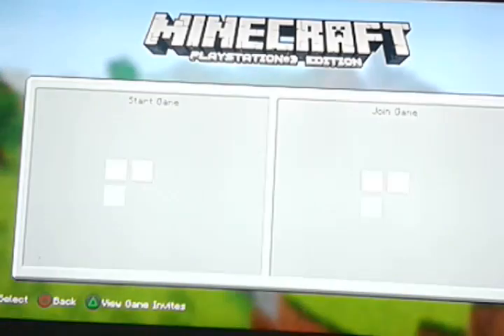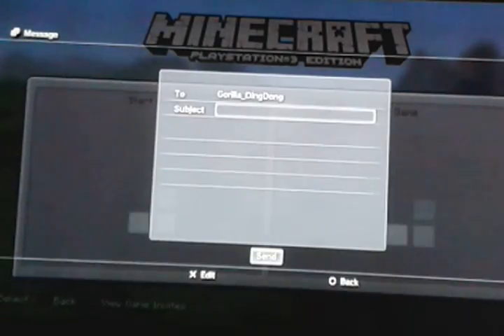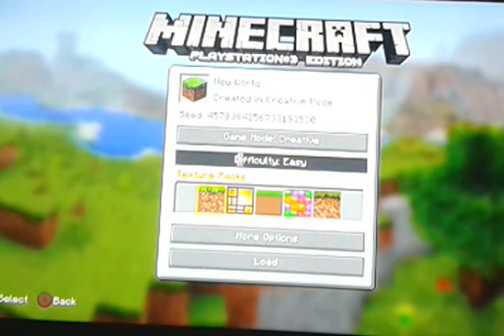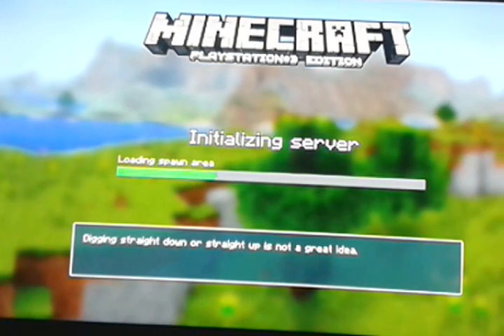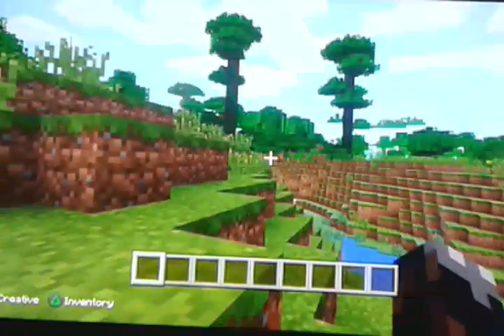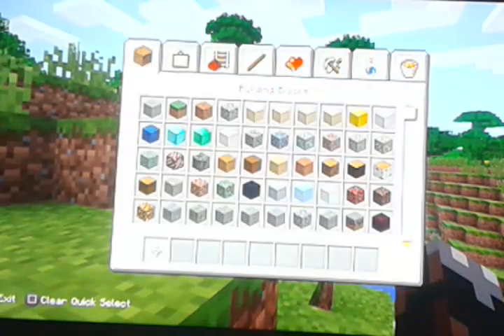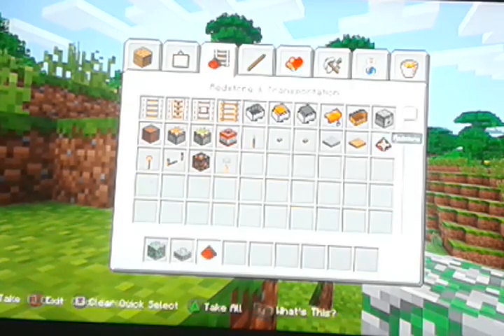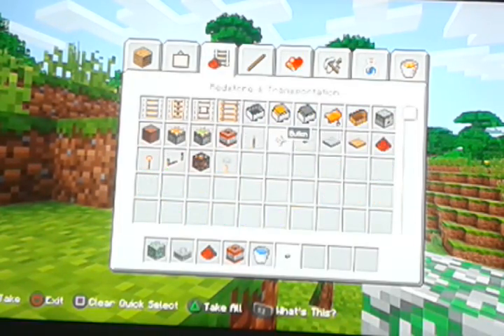How to make a tnt cannon